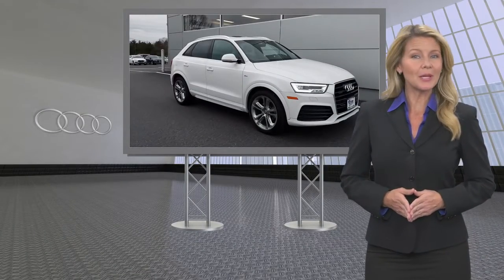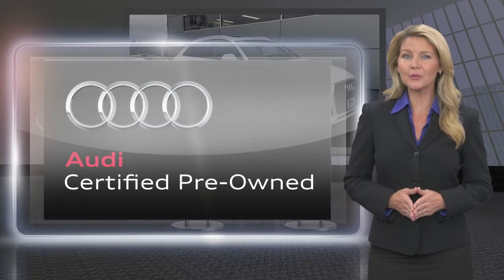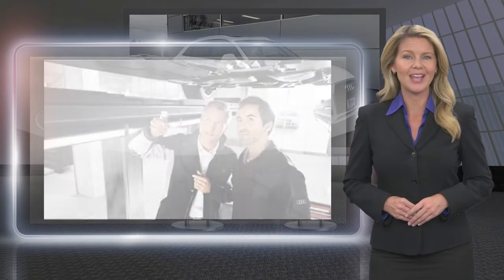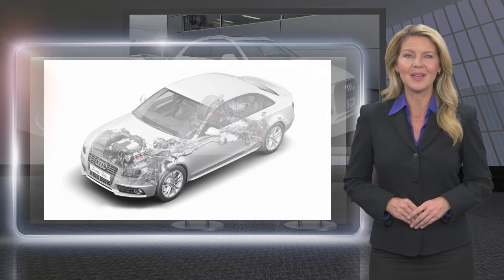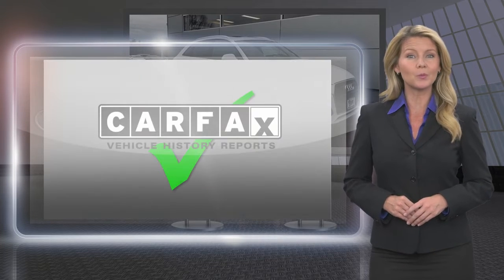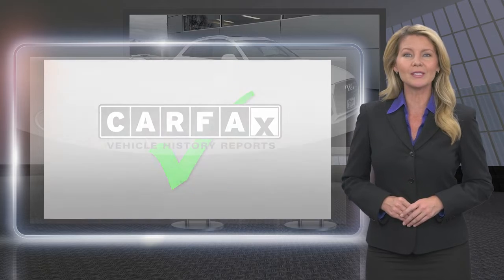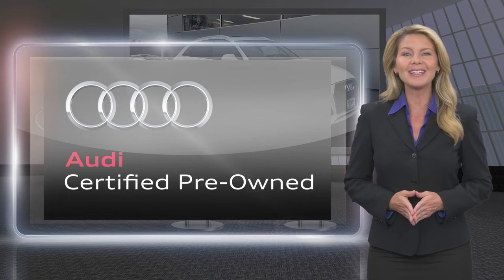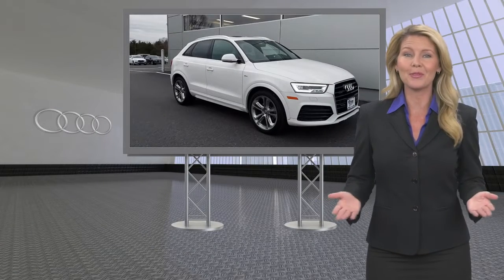Certified 2018 Audi Q3 Premium Plus, Flemington, NJ BA7441P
Since 1976, Flemington Audi VW Porsche, a multi-award winning dealership team and a proud member of Flemington Car & Truck Country, has offered our customers the best selection of new and used cars and SUVs.

Flemington Audi Volkswagen Porsche

ONE OWNER, CLEAN CARFAX/NO ACCIDENTS REPORTED, SERVICE RECORDS AVAILABLE, BLUETOOTH/HANDS FREE CELLPHONE, 2 SETS OF KEYS, FACTORY CERTIFICATION, BACK UP CAMERA, REMAINDER OF FACTORY WARRANTY, NAVIGATION GPS, MOONROOF/SUNROOF, AUDI FACTORY CERTIFIED, LOCAL TRADE, QUATTRO, ALL WHEEL DRIVE, Q3 2.0T Premium Plus quattro, 4D Sport Utility, 2.0L 4-Cylinder TFSI, 6-Speed Automatic with Tiptronic, quattro, Cortina White, Chestnut Brown Leather, 3-Spoke Multifunction Sport Steering Wheel, ABS brakes, Alloy wheels, Aluminum Satellite Inlays, Audi Advanced Key, Audi Connect w/Online Services, Audi MMI Navigation Plus, Audi MMI Navigation Plus Package, Audi Side Assist, Auto-Dimming Interior Mirror w/Compass, Electronic Stability Control, Front dual zone A/C, Full LED Headlights & LED Taillights, Gloss Aluminum Exterior Window Surrounds, Heated door mirrors, Heated front seats, Heated Front Sport Seats, Illuminated entry, Low tire pressure warning, Power Adjustable/Folding Heated Exterior Mirrors, Power moonroof, Power Tailgate, Premium Plus Package, Remote keyless entry, Sport Package, Stainless Steel Trunk Edge, Traction control, Wheels: 19"5-Double-Spoke Offroad Design. 2018 Audi Q3 2.0T Premium Plus quattro quattro 6-Speed Automatic with Tiptronic 2.0L 4-Cylinder TFSI Cortina WhiteRecent Arrival! Odometer is 15501 miles below market average!The Flemington Car & Truck Country dealership family is New Jersey's best resource for new and used cars. We offer 16 brands and over 6,000 vehicles at all of our different dealerships, and are all about our customers and building lasting relationship with every one we do business with. We are proud to have been given the title of New Jersey's Dealer of the Year by Dealer Rater for the past 2 years. We started from humble beginnings back in 1976 when owner Steve Kalafer purchased Ditschman Ford Lincoln Mercury in Frenchtown, NJ and three years later moved the dealership to Flemington, NJ. This became the foundation for the Flemington family of dealerships. Our commitment to customer satisfaction and quality products has been rewarded with many national and local awards like, Time Magazine Quality Dealer Award National Finalist, New Jersey Automotive Dealer of the Year, People Magazine Award for Outstanding Service and the Automotive New/Good Housekeeping Automotive Dealership Service Excellence Award.

[RLVID:4784:e71809ce701b270a:5ec0e91be6eaa2a8:1]